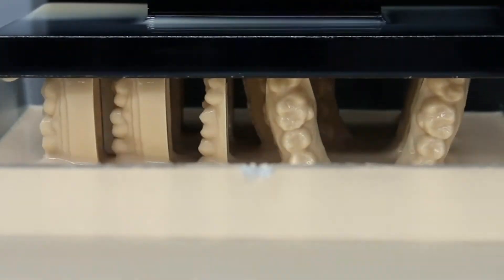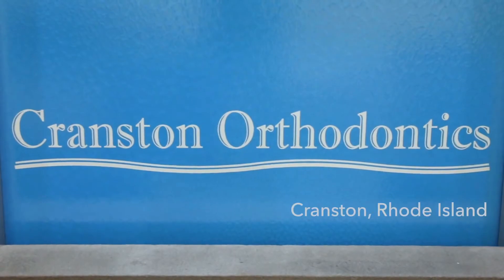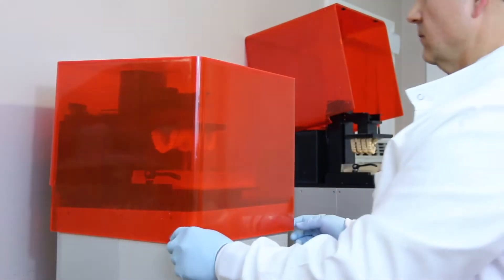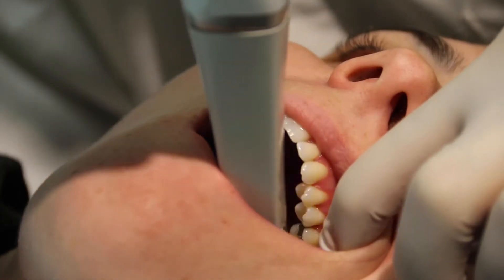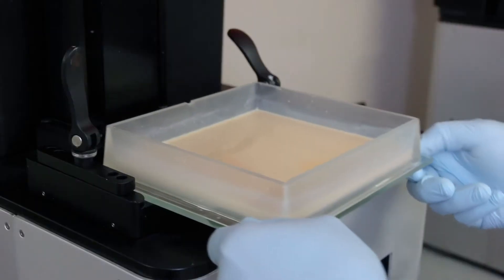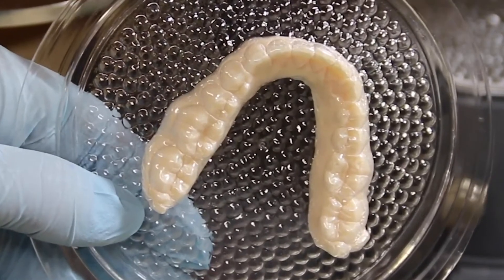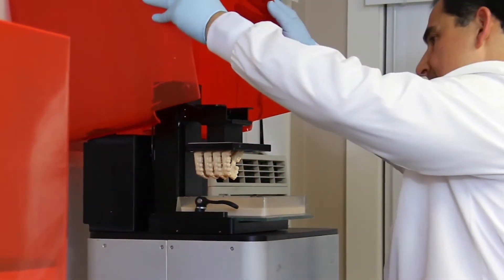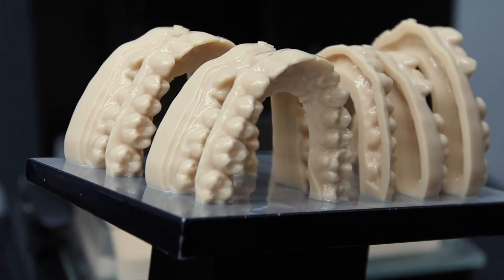Vida Desktop 3D Printer | Cranston Orthodontics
Dr. Cosmo of Cranston Orthodontics offers state-of-the-art child and adult orthodontic treatment for Rhode Island and southern Massachusetts.

Dr. Cosmo remains on the forefront of orthodontic technology with two EnvisionTEC Vida 3D printers which he uses to create accurate thermoformed aligners.